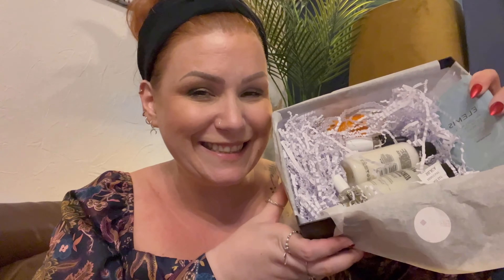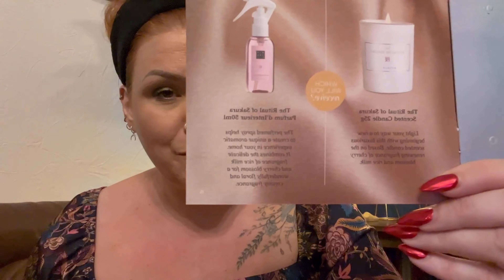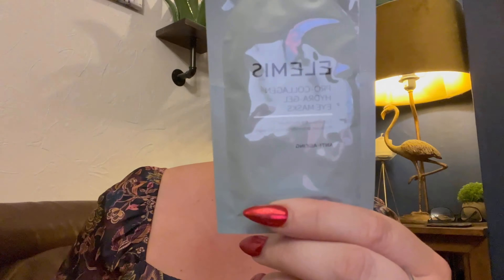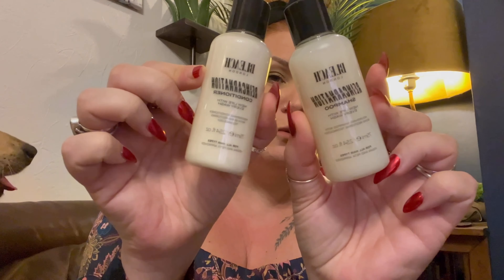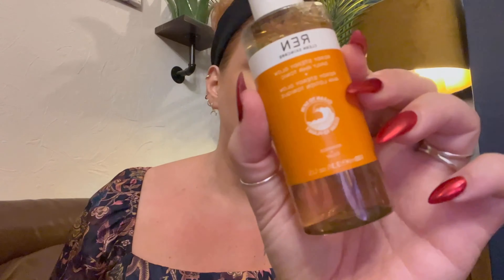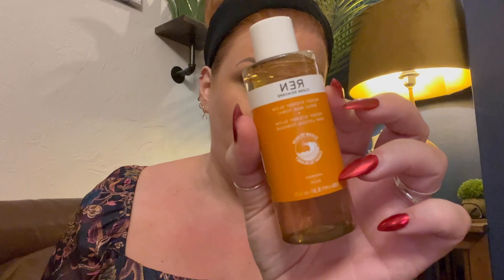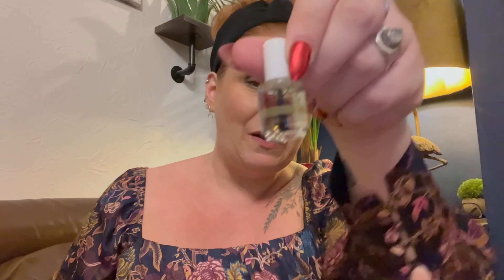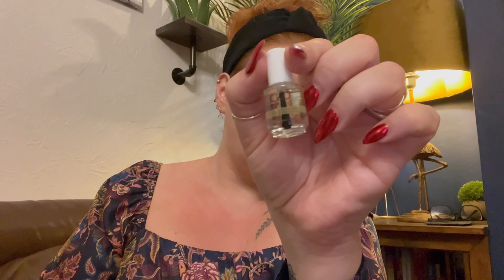*SPOILER* UNBOXING LOOKFANTASTIC SEPTEMBER 2022 BEAUTY SUBSCRIPTION BOX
💋UNBOXING LOOKFANTASTIC SEPTEMBER 2022 BEAUTY BOX - CONTAINS 6 ITEMS - SHIPS WORLDWIDE💋

Hi there, In this video I will be unboxing a September 2022 LOOKFANTASTIC beauty subscription box. LOOKFANTASTIC is a monthly beauty subscription box which will cost you £17.50 per month and offers worldwide shipping. If you opt for a 3 month, 6 month or 12 months subscription the cost per month reduces. You can cancel anytime if you opt for the monthly subscription. Claire xX

Use code: BEAUTYGEEK to receive a free beauty box with a minimum value of £50

1 month - £17.50
3 month -  £15.75
6 month - £15
12 month - £13

Lookfantastic Mystery Bundle Boxes £15 each choice of 3 or buy 3 for £30

AD - Beauty box was gifted in exchange for an unboxing video

🌼Join my daily 2022 advent calendar notifications list on Facebook

💰Money off Links, Alerts & Subscriptions:
*Skin & Me Subscription** use code: CLAIREK5UXP to get two months for free
*Cult Beauty*** receive £5 off your 1st order use code: CLAIRE-RFJ

Diaryofabeautygeek
Pembrokeshire
SA61 9EJ